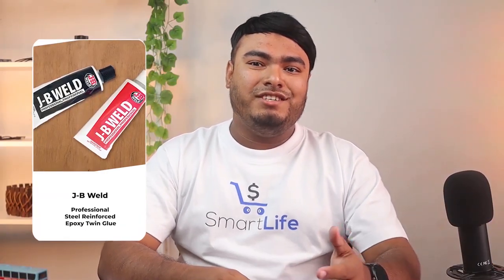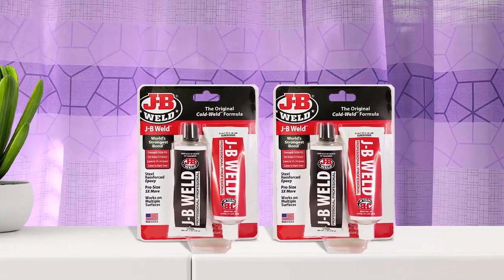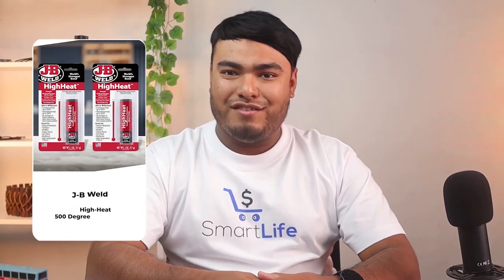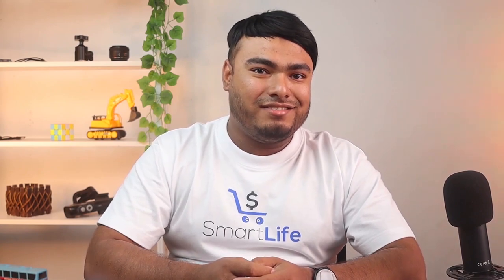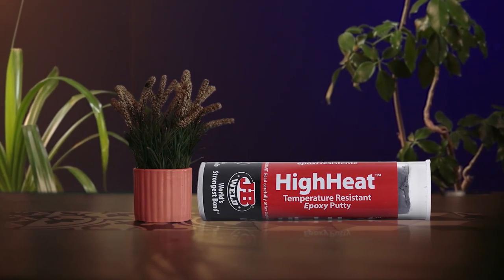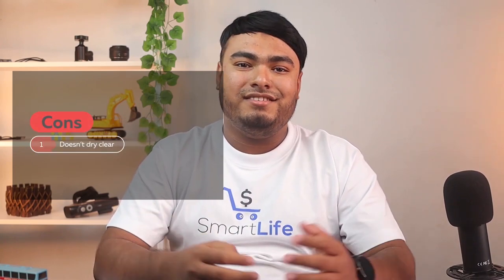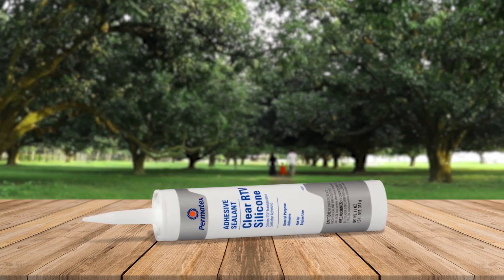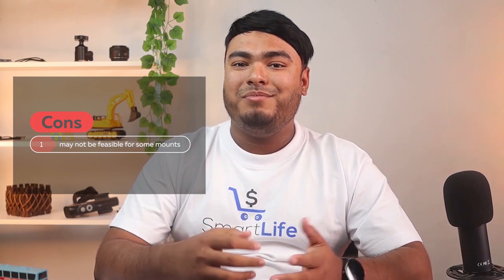5 Best Heat Resistant Glue Review in 2024 -[Compatible Material PVC, Ceramic, Plastic, Metal, Steel]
best heat resistant glue featured in this Video:
NO. 1. J-B Weld Professional Steel Reinforced Epoxy Twin Glue
NO. 2. Loctite Ultra Gel Control Super Glue
NO. 3. Gorilla Heavy Duty Construction Glue
NO. 4. J-B Weld High-Heat 500 Degree Epoxy Glue
NO. 5. Permatex Clear Silicone Glue

🕕Timestamps🕕
0:00 - Introduction
0:11 - J-B Weld Professional Steel Reinforced Epoxy Twin Glue
1:10 - Loctite Ultra Gel Control Super Glue
2:02 - Gorilla Heavy Duty Construction Glue
3:03 - J-B Weld High-Heat 500 Degree Epoxy Glue

🤨 what is a heat-resistant glue?
Heat-resistant glue is a type of adhesive that can withstand high temperatures. The strongest heat-resistant adhesives can resist temperatures of over 300°C. Heat-resistant glue should be able to bond a range of different materials. These usually include metal, ceramic, rubber, and glass.